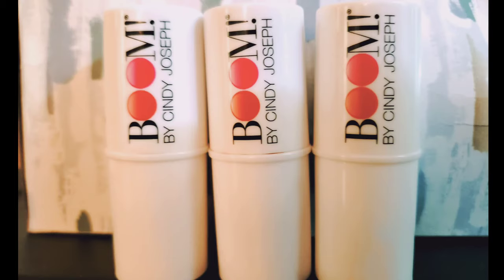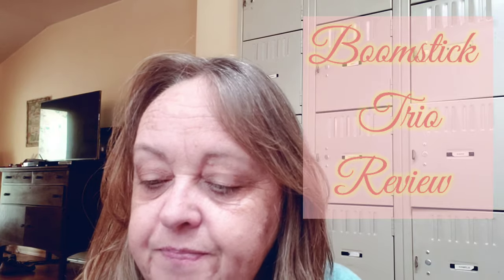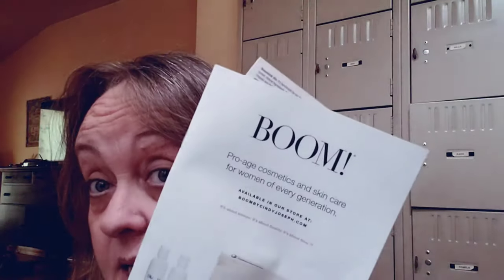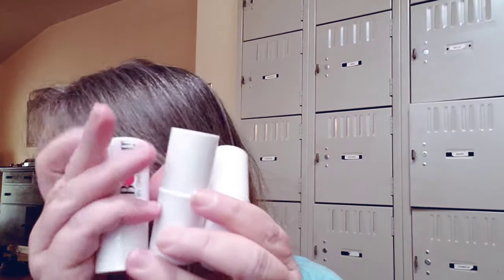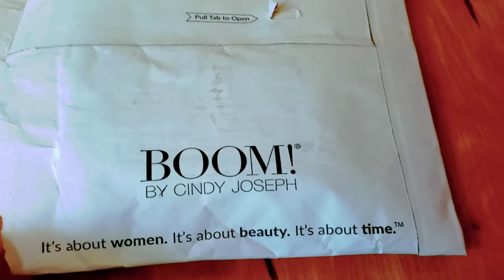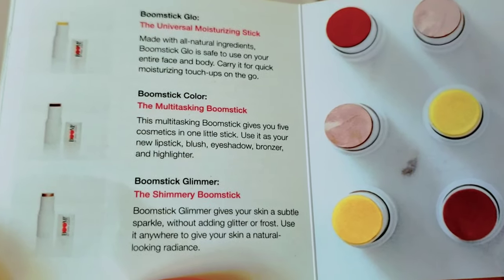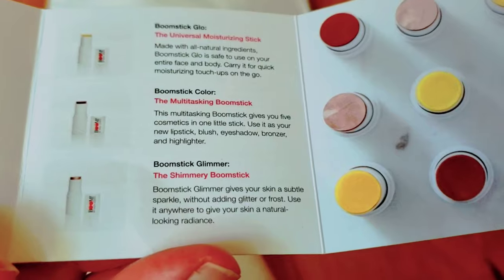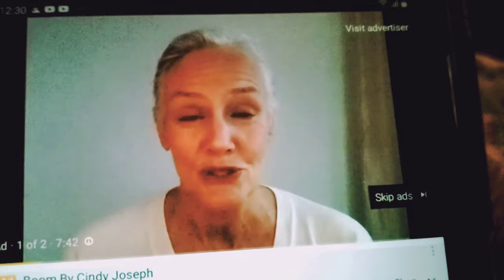Boom Boomstick Trio Cosmetic Review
I uploaded this but I'm not sure I'm brave enough to make it public.  But I look for reviews before buying something so maybe it'll be helpful to you before you splurge.